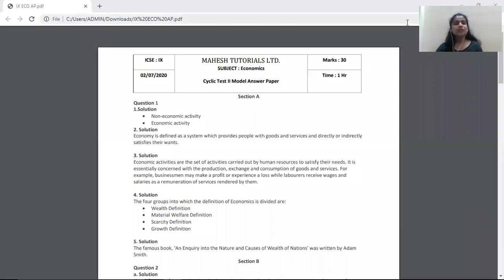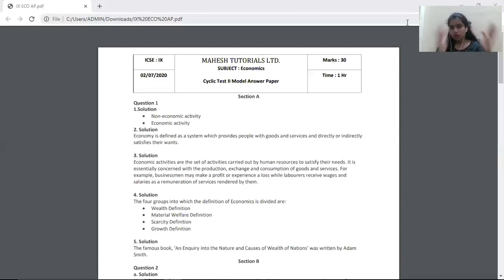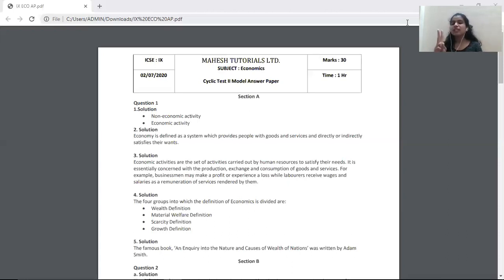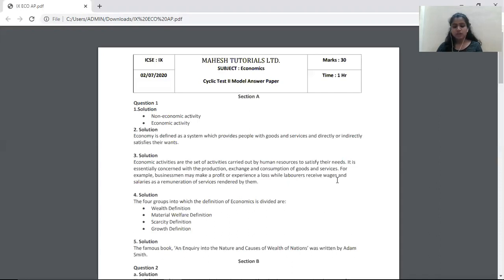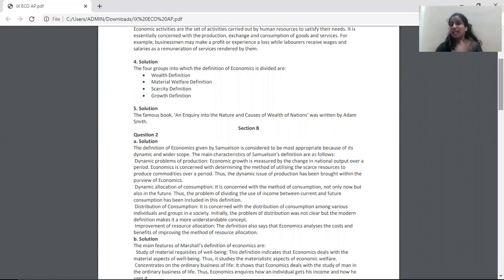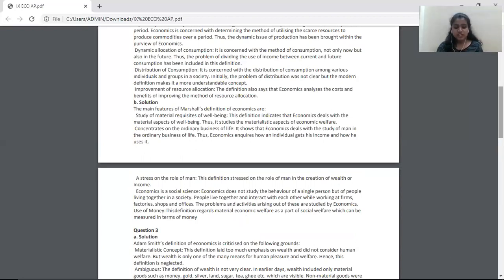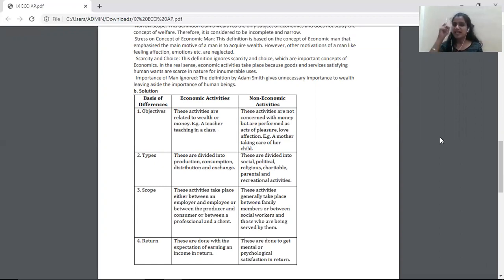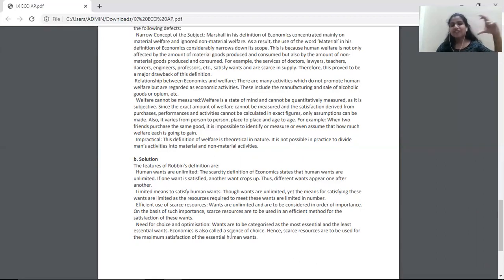ICSE GRADE IX CYCLIC 2 ECONOMICS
Conducted on 2nd July 2020